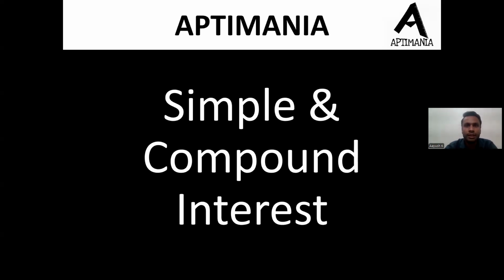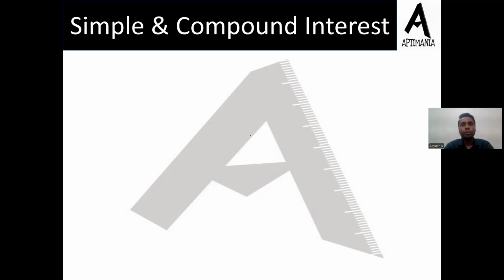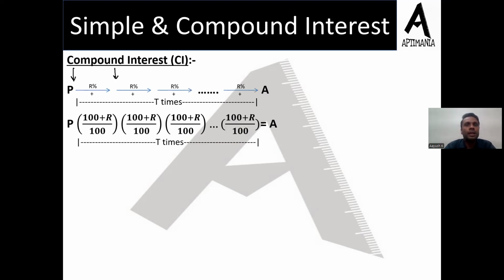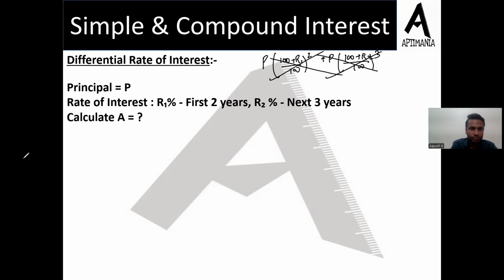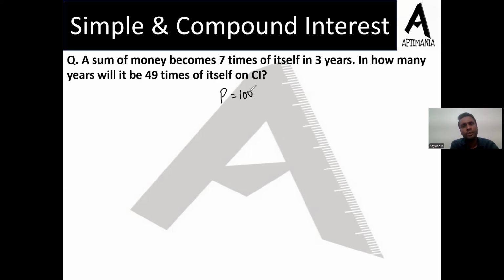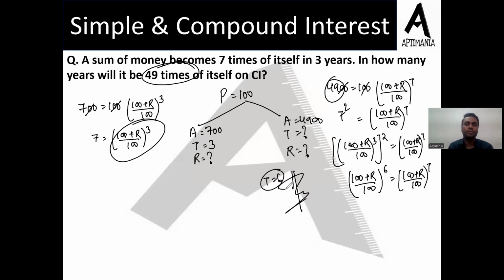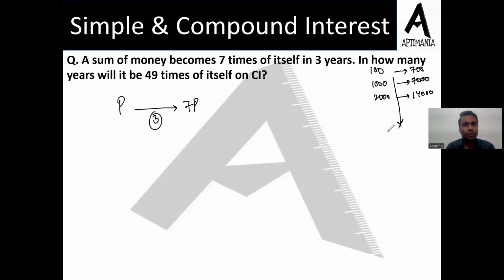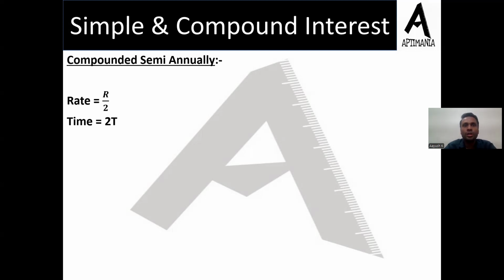Simple and Compound Interest Session 2